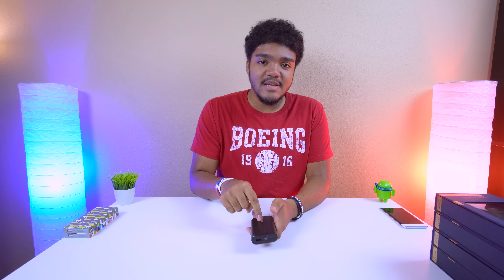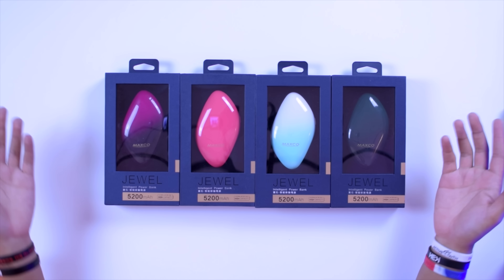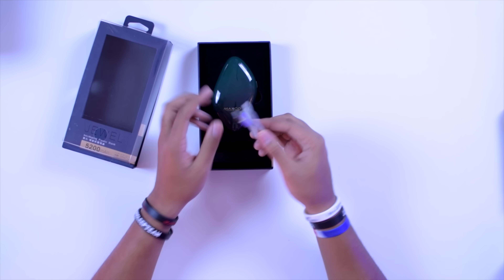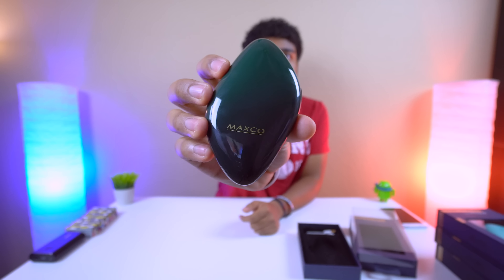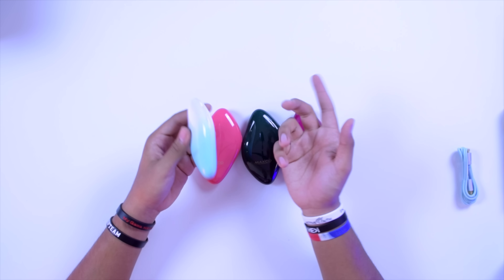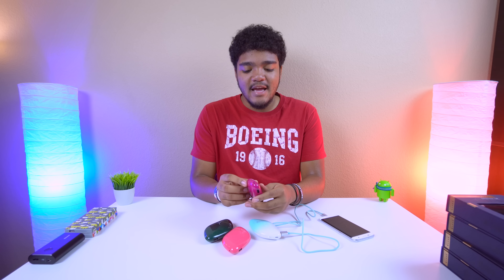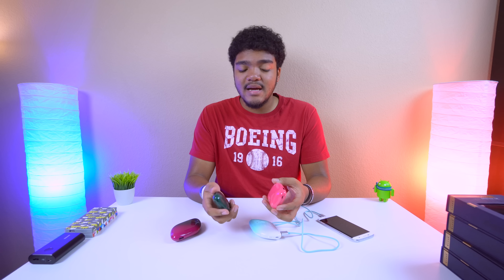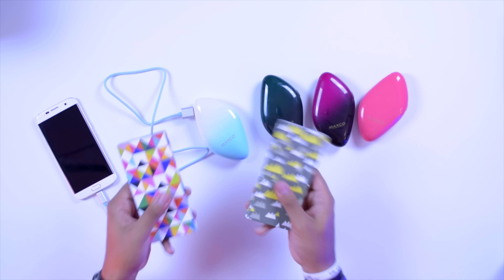These Are Powerbanks!? [Cobblestones]